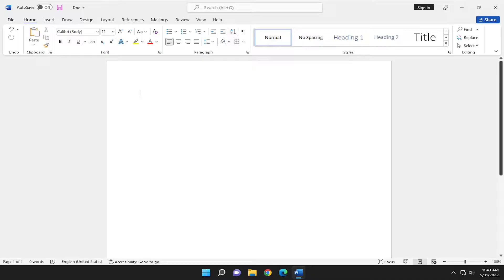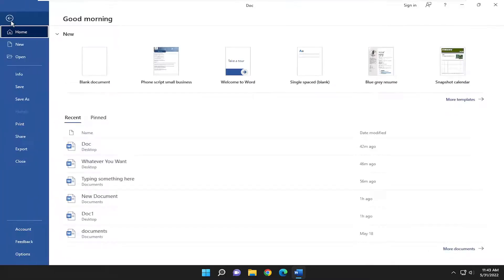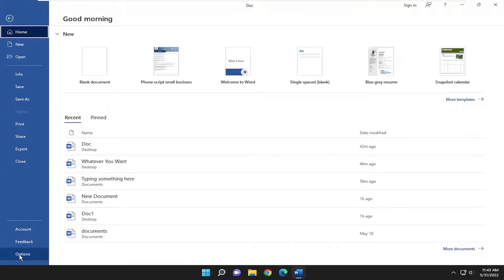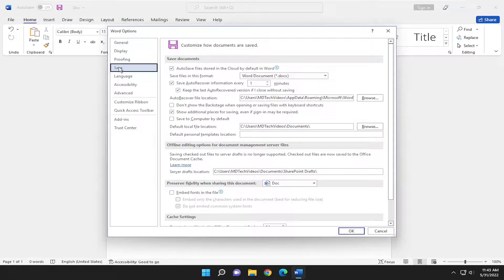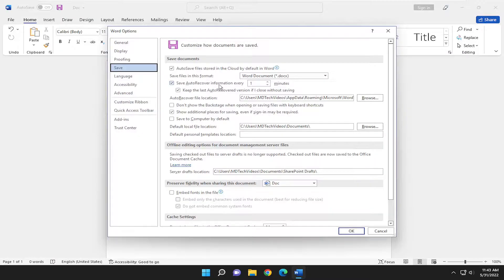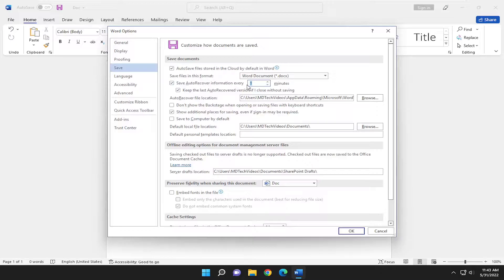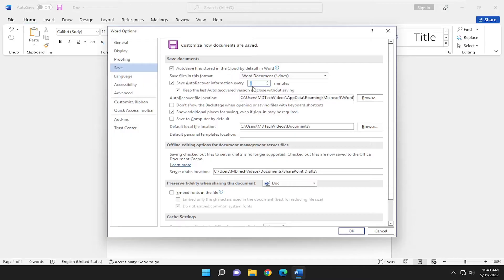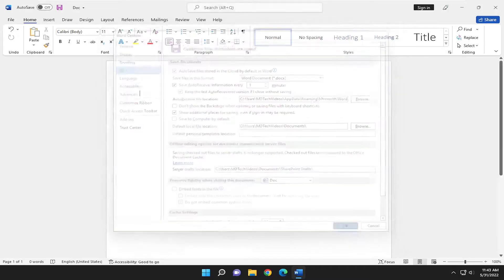How to Change AutoSave Time in Microsoft Word, Excel & PPT [Tutorial]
In order to save your work while using any of the Microsoft Office apps, Microsoft has introduced a feature that will autosave your work periodically. This is named as Auto-save or Auto-recover. So, if your machine just crashes or your Office app crashes, you won’t lose much of your work.

However many users are really fast at creating and editing documents. They tend to make a big list of modifications even before the Office App auto saves their work in the background. So, if the system crashes before the autosave takes place, this big list of modifications will just go away and could not be recovered. Hence, some people would like to modify this time period for Autosave.